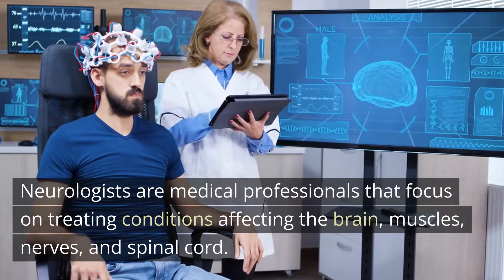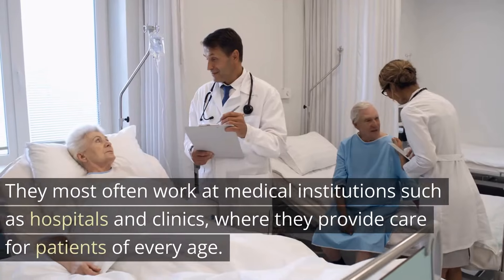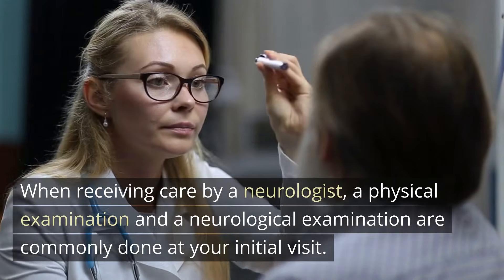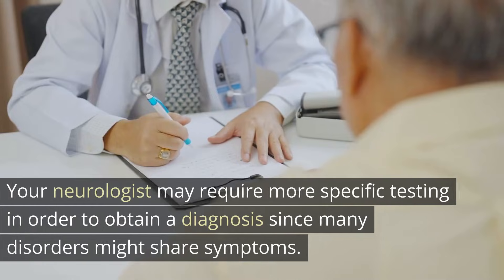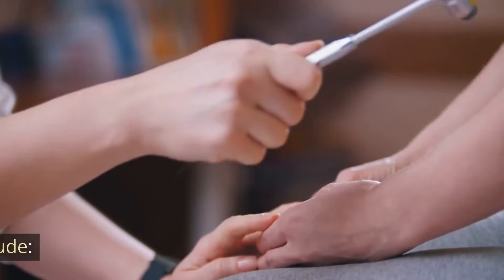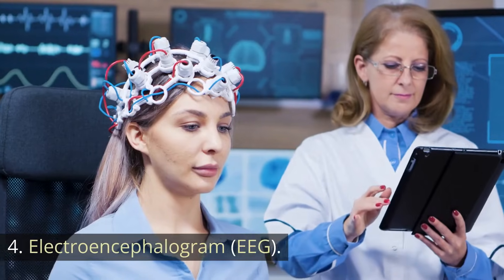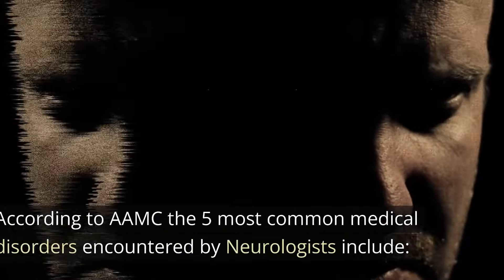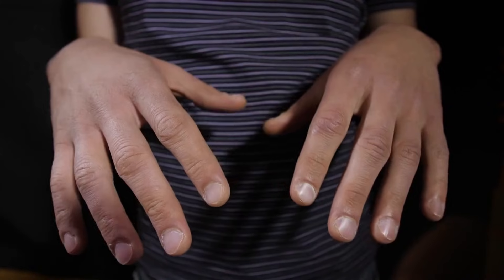What do Neurologists do?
Neurologists are medical professionals that focus on treating conditions affecting the brain, muscles, nerves, and spinal cord. They most often work at medical institutions such as hospitals and clinics, where they provide care for patients of every age. When receiving care by a neurologist, a physical examination and a neurological examination are commonly done at your initial visit. A neurological examination will look at your coordination, reflexes, and muscular power. Your neurologist may require more specific testing in order to obtain a diagnosis since many disorders might share symptoms. Numerous clinical procedures may also be suggested by a Neurologist to aid in the diagnosis or treatment of a problem. These might include:

    Imaging such as MRI, CT, and PET scans.
    Electromyography (EMG).
    Lumbar puncture.
    Electroencephalogram (EEG).
    Tensilon test.

Other diagnostic clinical techniques used by Neurologists include Angiography and sleep studies.

According to AAMC the 5 most common medical disorders encountered by Neurologists include

    Headaches.
    Seizures.
    Stroke.
    Dementia.
    Parkinson's disease.

We would appreciate you watching the other informative videos about How to become a Neurologist as a medical career on our YouTube Playlist

If you are a prospective medical student interested in finding out more about the University of Medicine and Health Sciences please check out our overview page about Caribbean Medical Schools